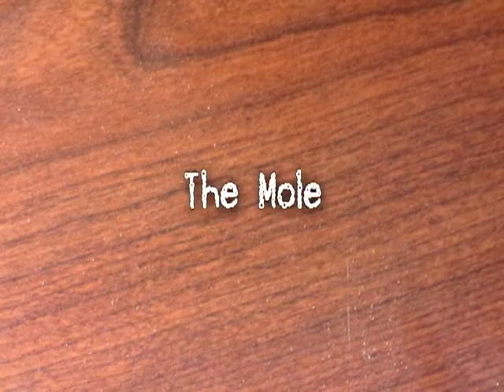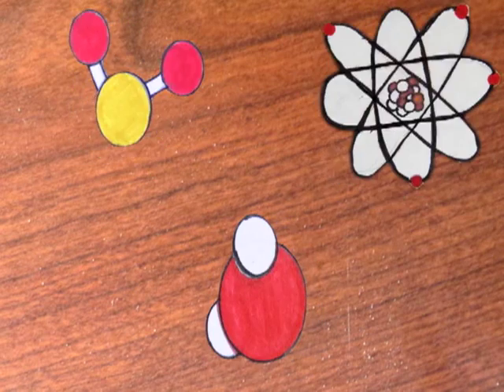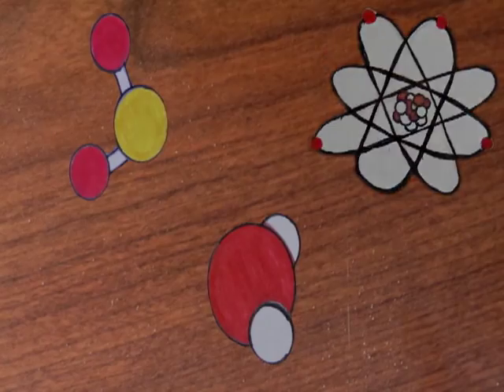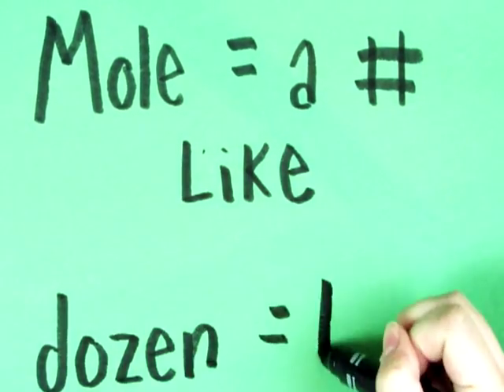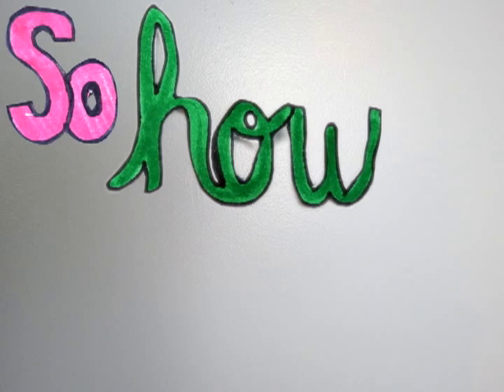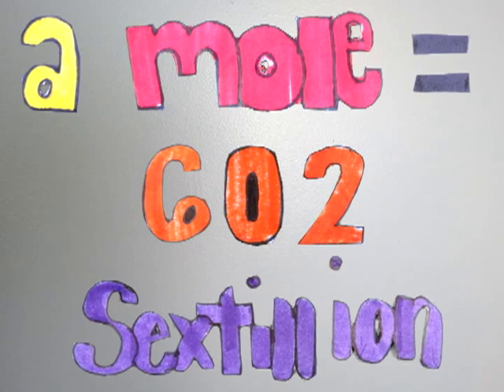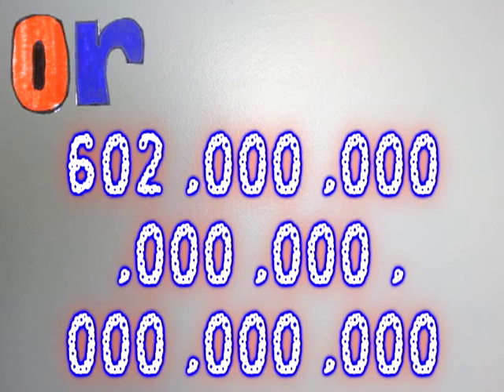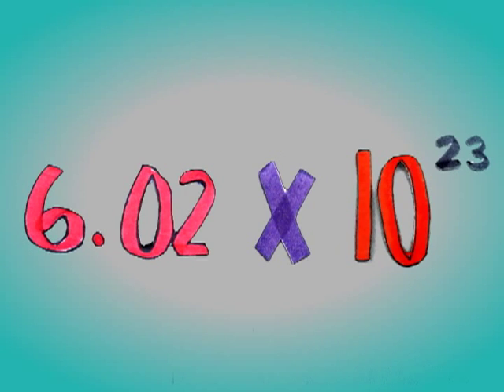How Much is a Mole? (Avogadro's Number)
This a video I made for Chemistry class for my mole day project.